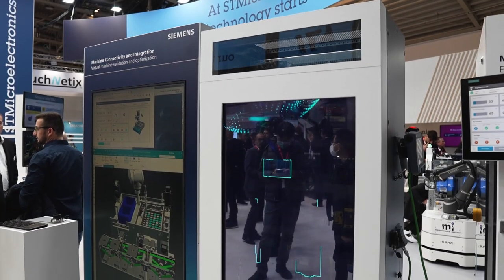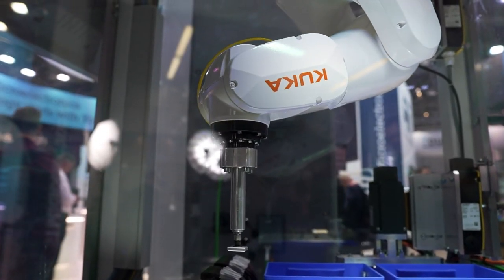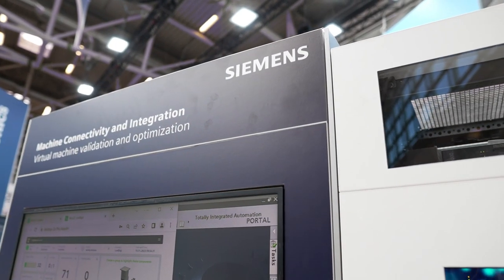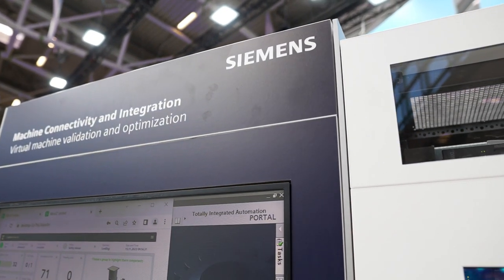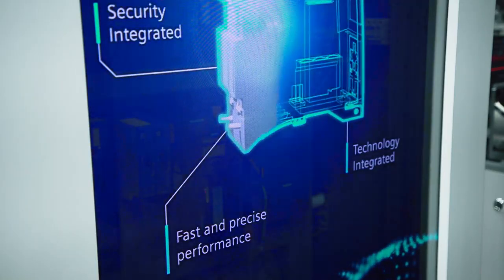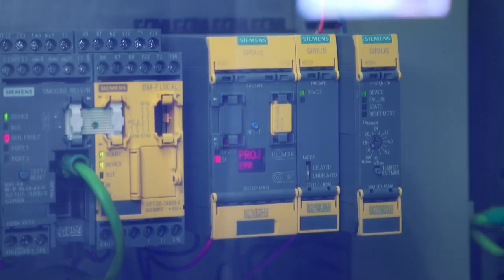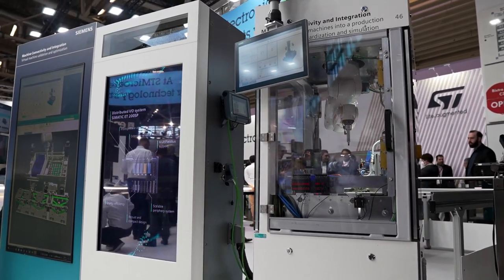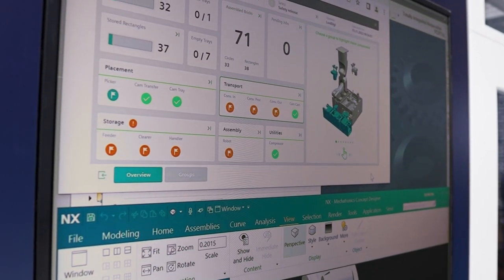Digital twins for factory automation with Siemens & ST